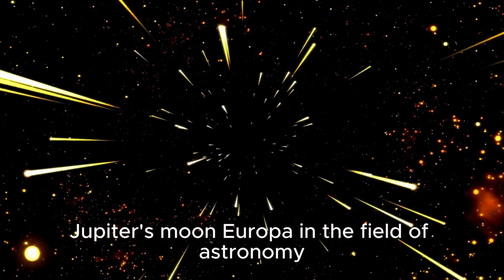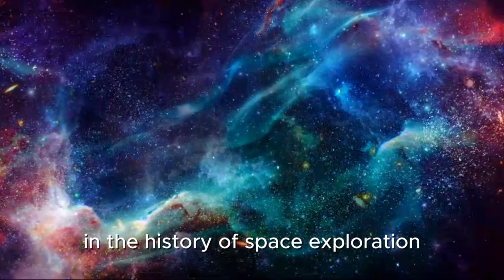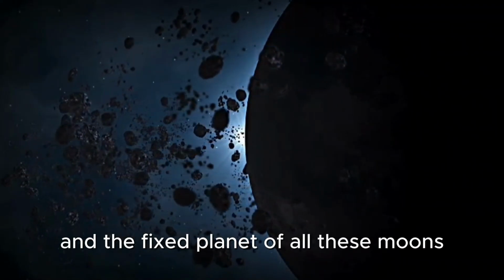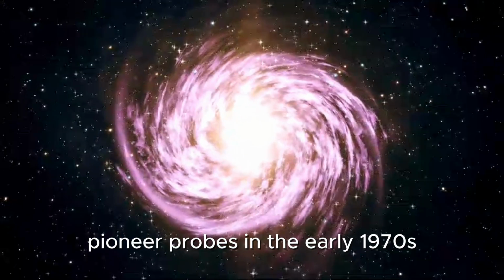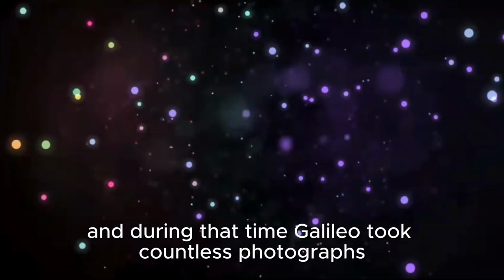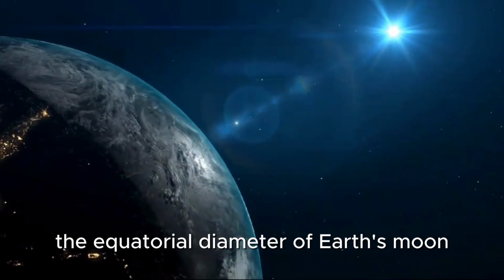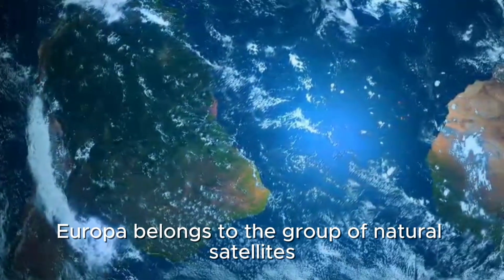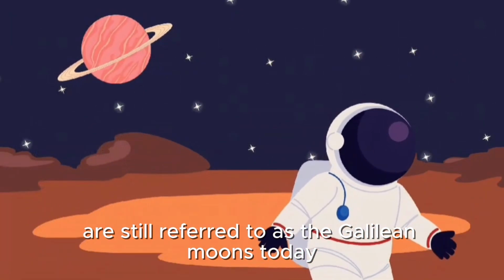Jupiter’s Moon Europa: The Ocean World That Could Host Life!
Is there life beyond Earth? Jupiter's icy moon Europa may be one of the most promising places to find it. In this video, we explore NASA's latest discoveries, stunning real images, and the mystery of the vast subsurface ocean hiding beneath Europa’s frozen shell.

Join us on a journey to this distant moon and learn why scientists believe Europa could host alien life — and why future missions like the Europa Clipper are racing to uncover its secrets.

👽 Could this frozen world be our next big discovery?